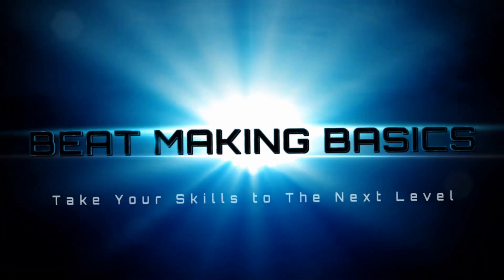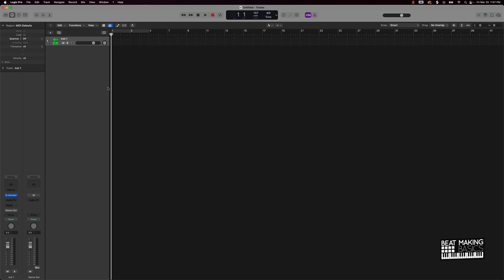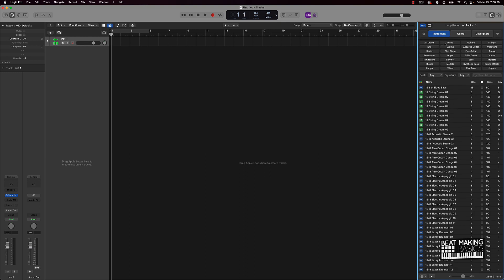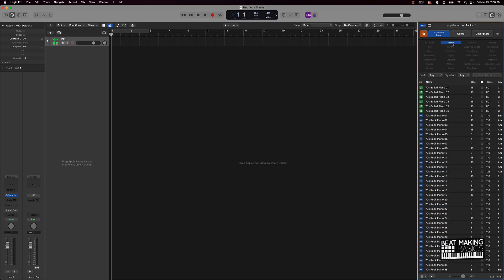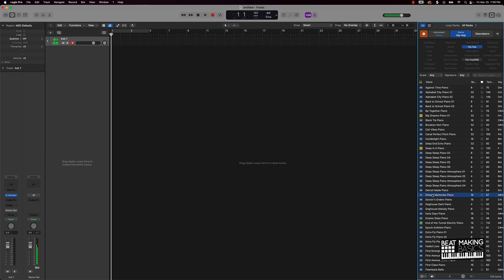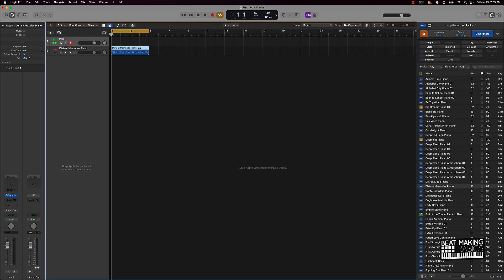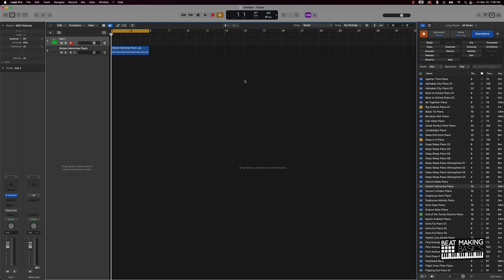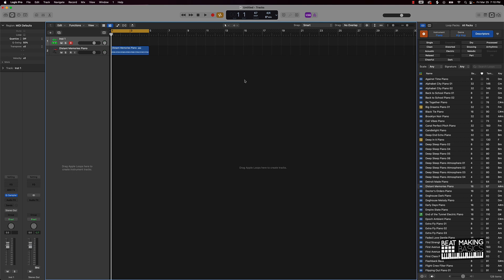How To Access Royalty FREE Loops In Logic Pro X